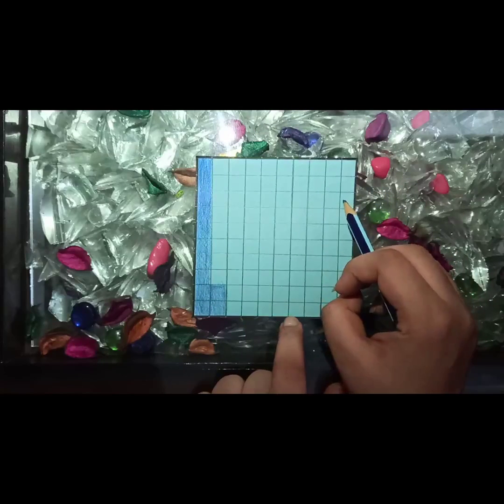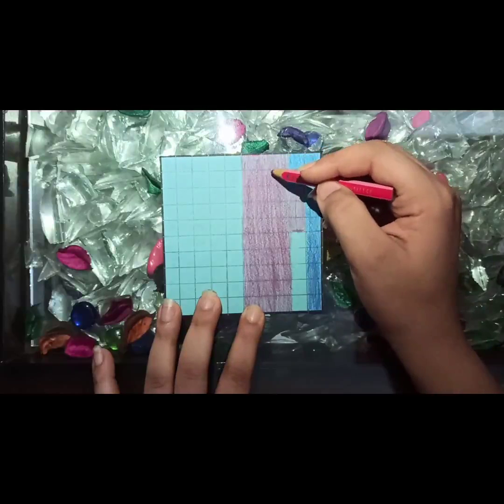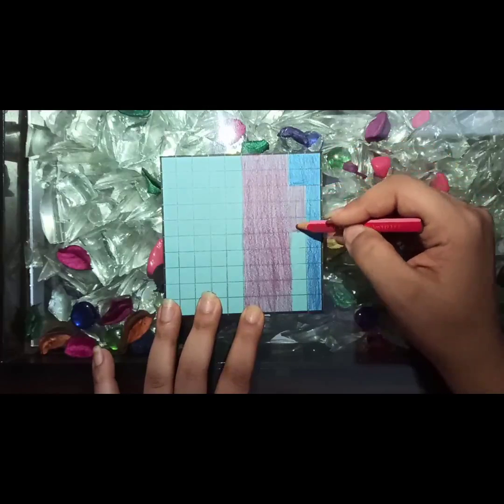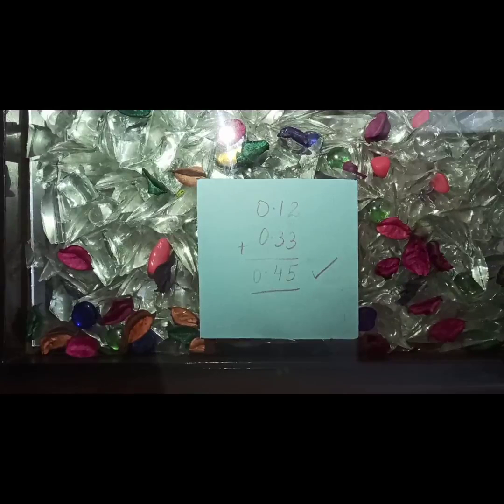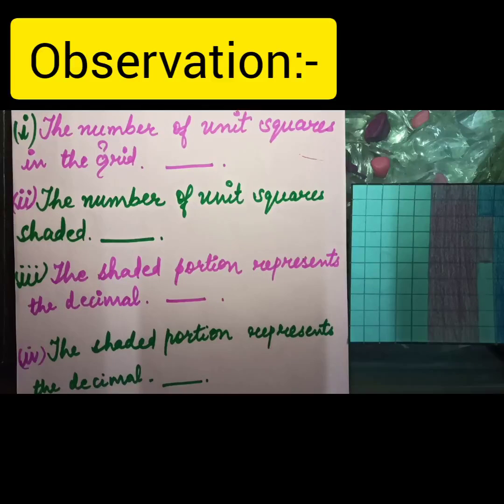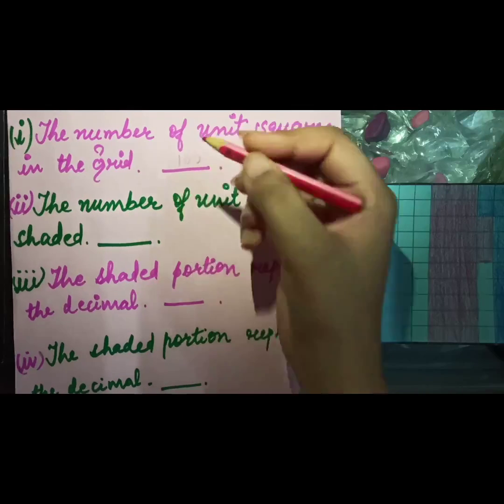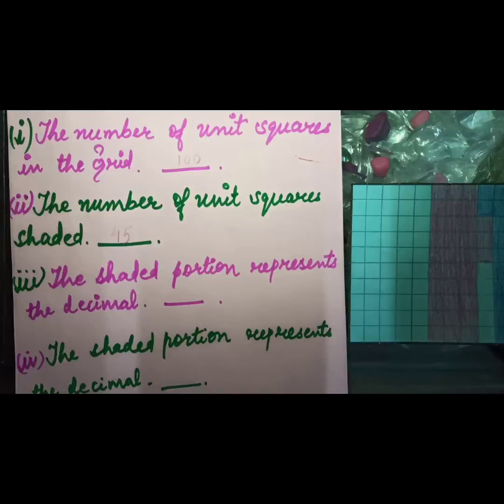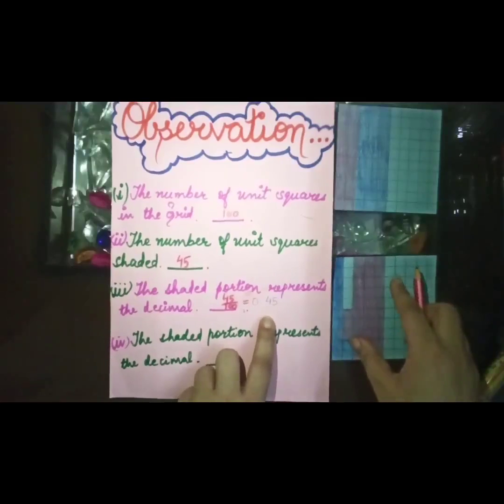Addition of Decimal - MATHS FUN ACTIVITY (VI, VII,VIII)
MATHS FUN ACTIVITY